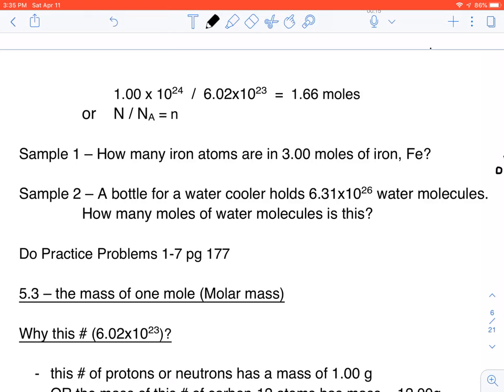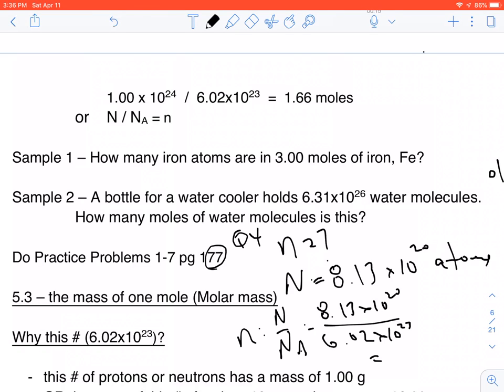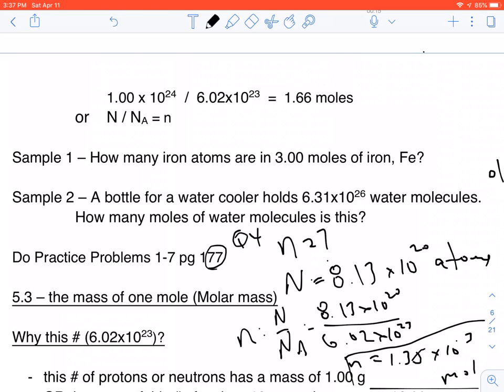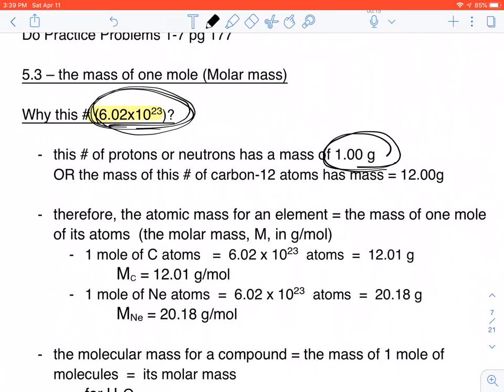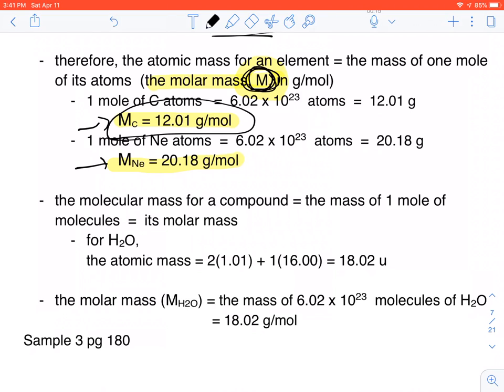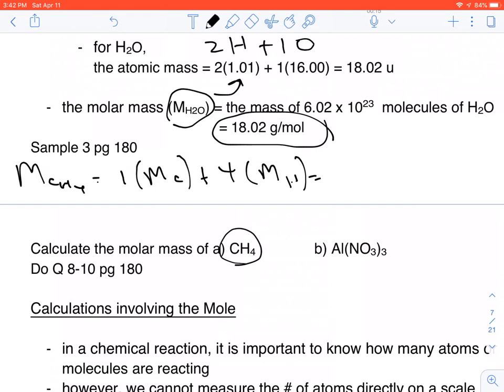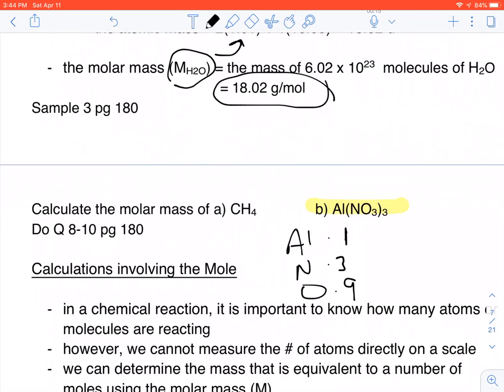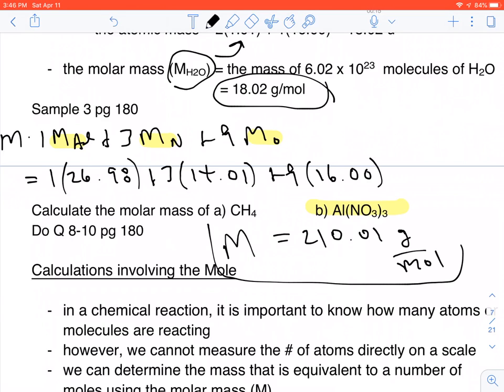SCH4C Ch 5.3-4